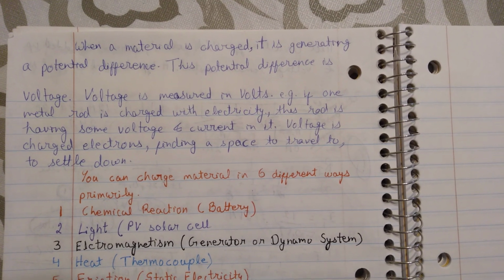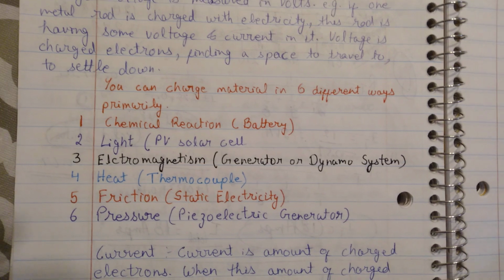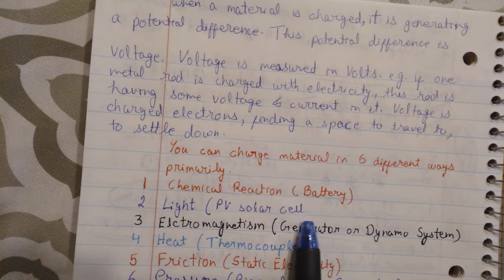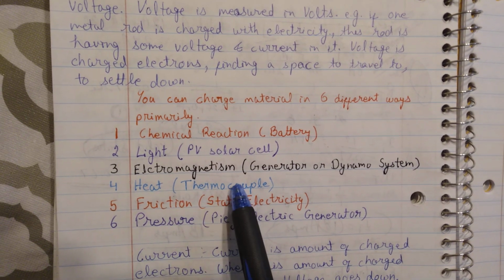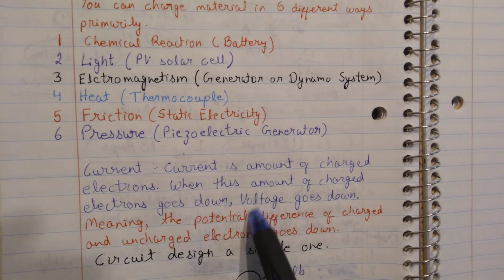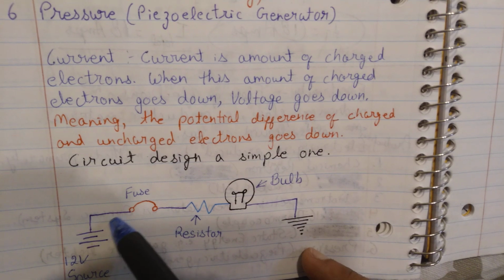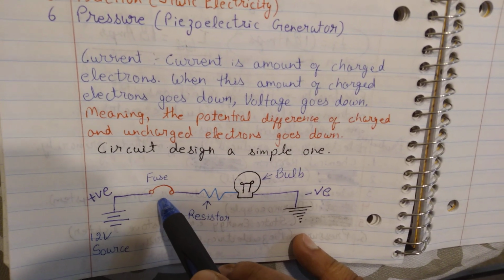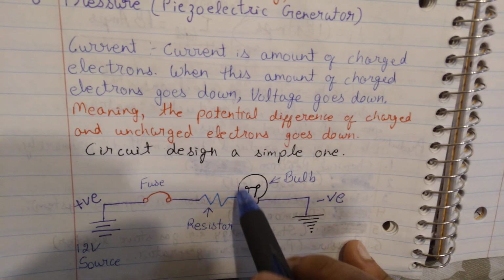Video #1 Electricity generation and basic circuit design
Here I am trying to show the basic of circuit design. Questions are welcome.